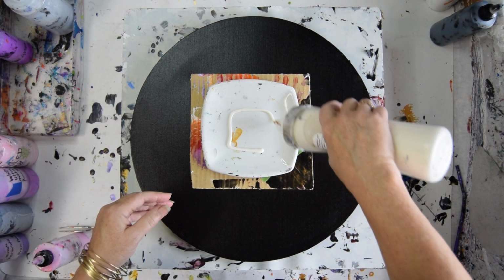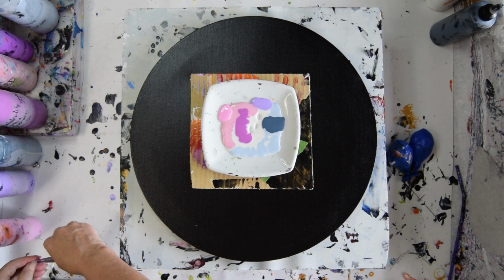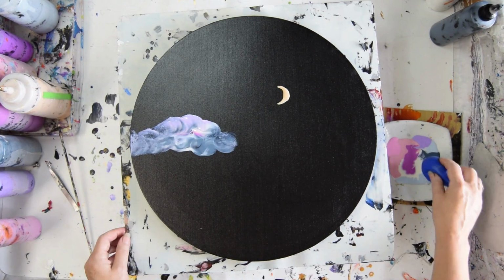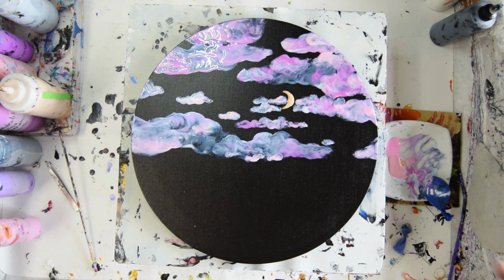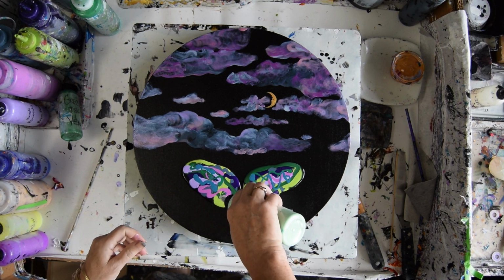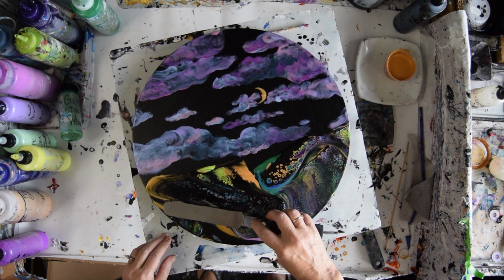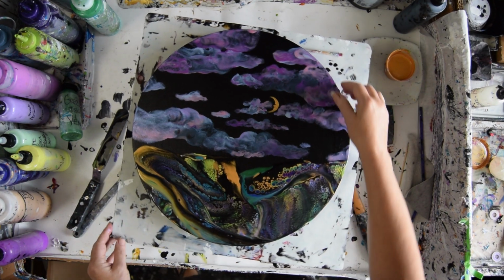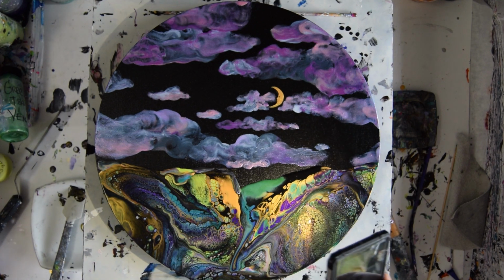Colourarte's Autumn Event #9469 Fairytale Landscape Using Fluid Acrylics10.08.2023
ColourArte's Prize Drawing's details.
Submit Your Entry: Use the link provided to access ColourArtes special event page and submit the secret phrase before November 3rd at midnight. This automatically enters you into our contest!
One Grand Prize winner receives a $400 Colourarte Shopping Spree!

Channel Prize drawing one lucky winner drawn on every affiliate channel To Enter the drawing:   leave a comment on participating channels' videos and be sure to Subscribe to each artist's channel if you are not already. The channel drawing prize is a choice of a Prizm Pour Set  (a $50 value).

Colourarte's Autumn Event #9469 Fairytale Landscape Using Fluid Acrylics 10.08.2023

I am using a "16-round stretched canvas. The colors I am using are mostly Prizm pour acrylic colors and Primary Elements Pigment powders by Colour Arte.
Colourarte Colors -Primary Elements=P.E. (Pigment Powders) Prizm Pours Colors-P.P.-Vivid Intense Acrylics V.I. Vivid Intense Fluorescents-listed-
Clouds-Mother of Pearl-P.P.-Frostbite-P.P.-Frosted Berry-P.P.Waterlily-P.P.-Black Iris-P.P.-Periwinkle-V,I,Plumb Blossom-P.E.
Landscape-Fandango-P.P-Blk Iris-P.P.Deep Amethyste-P.P.Green Tea-P.E.-Periwinkle-V.I.
Waterlily-P.P.-Wintergreen-P.P.-Teal-V.I.-Sea Monster-P.P.-Indigo Violet-P.P.
Golden Maple" Bling it"-P.E.-Triple Sec-P.P.

Cell activators are created using Australian Floetrol. I use a variety of acrylic paints brands most commonly Amsterdam ( Black or White) a 50% paint & 50% AF
many use more AF and there are many paint brands that will work (but not all)

 Recipes for mixing Prizm Pour paint & more recipes are available by request, for general pouring and blooms.
Every day I learn new things. I will never stop experimenting and am happy to share what I discover with you.